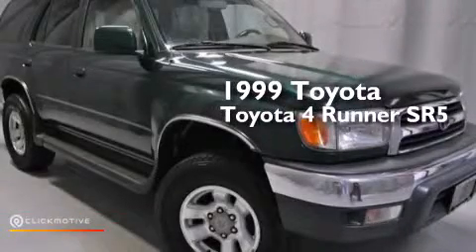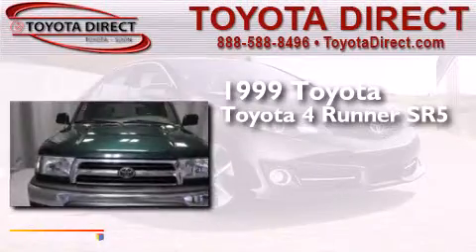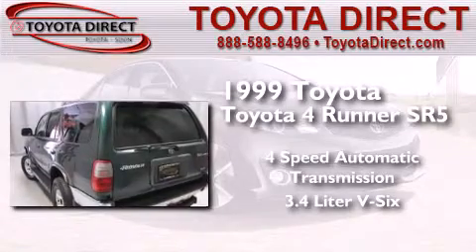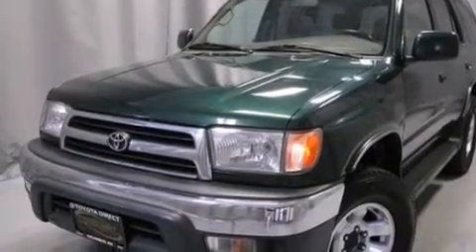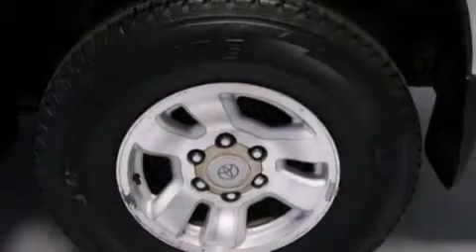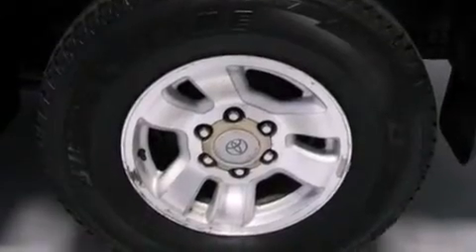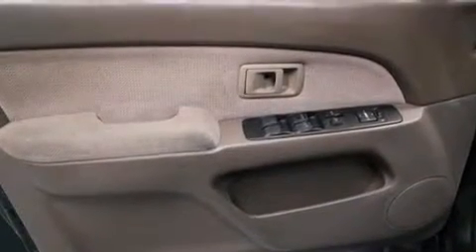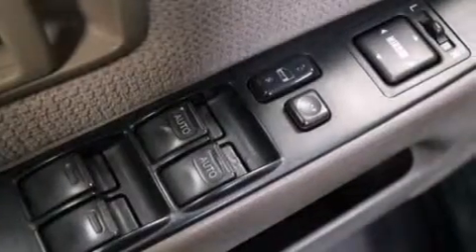Pre-Owned 1999 Toyota 4Runner Columbus OH 43230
We have been honored to serve the Columbus OH area , we promise that your experience at our dealership will exceed your expectations ! Year : 1999 Make : Toyota Model : 4Runner Engine : Gas V6 3.4L/207 Trans . : Automatic Miles : 169,235 Toyota Direct 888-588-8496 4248 Morse Rd Columbus , OH 43230